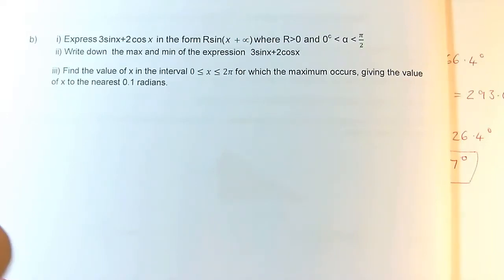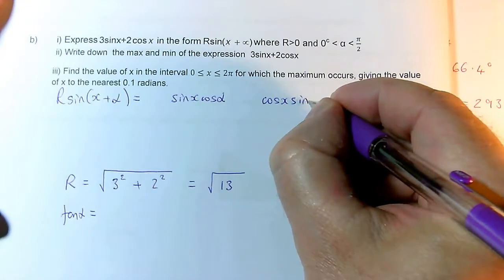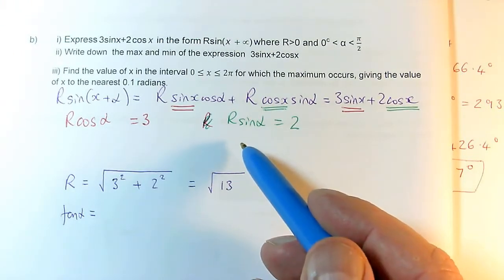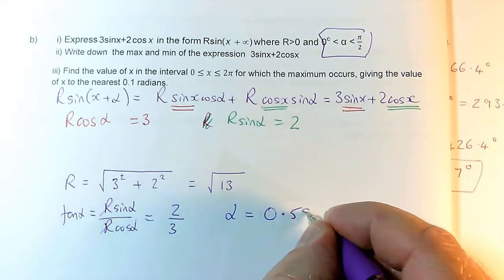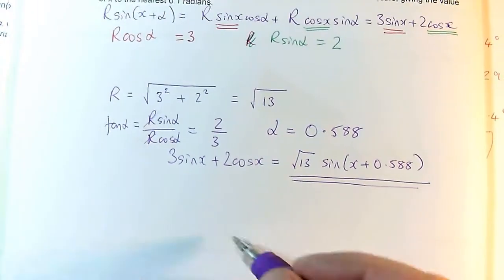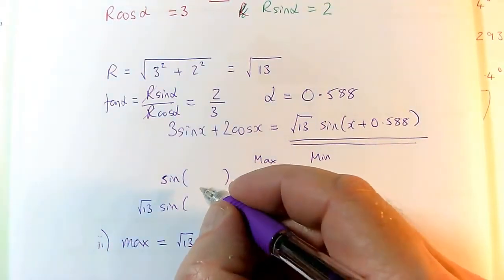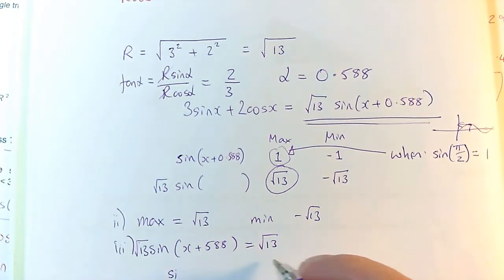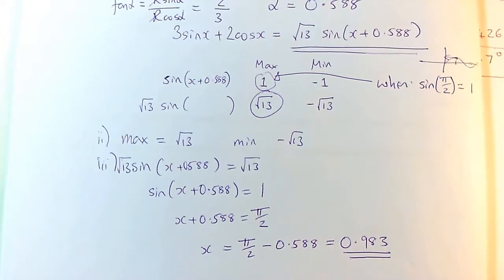R alpha plus max and min